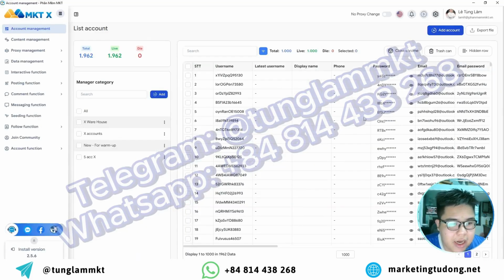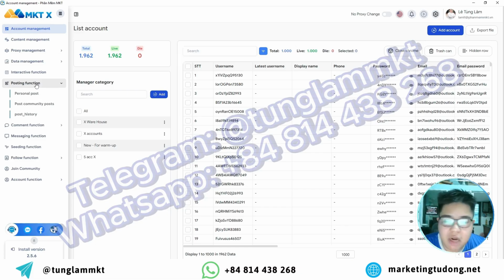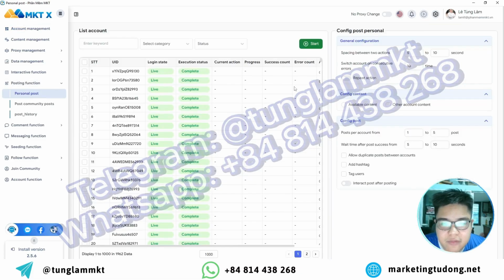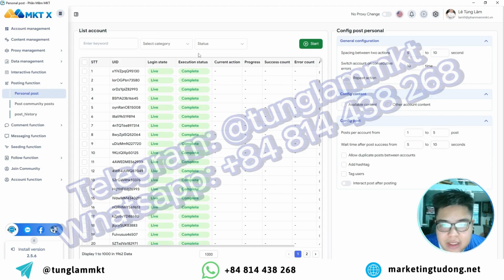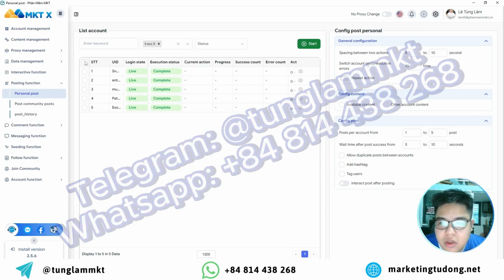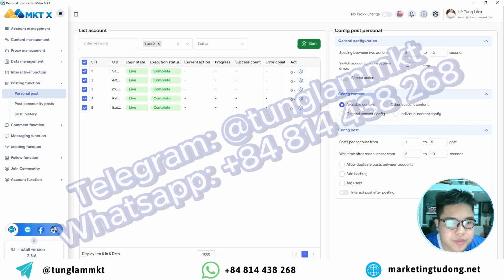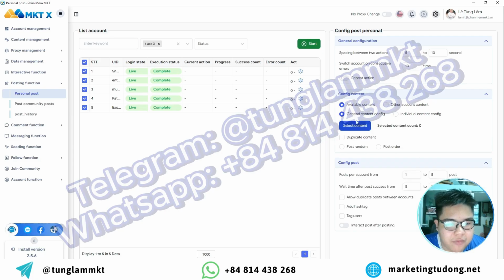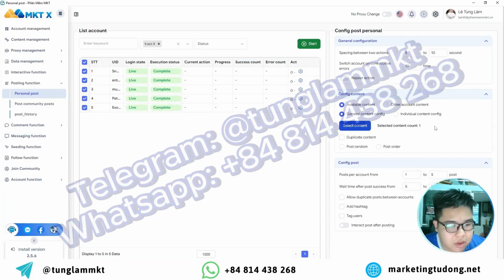How To Auto Post On X | MKT X Version 2 [Part 10]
Welcome to Jungle X Support. This video is part of a series of tutorials on using the MKT X software.